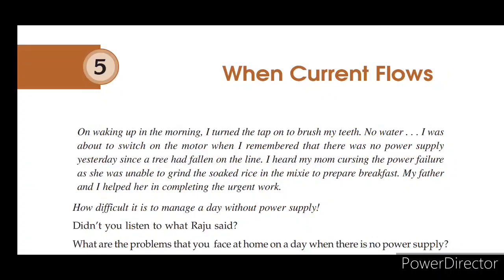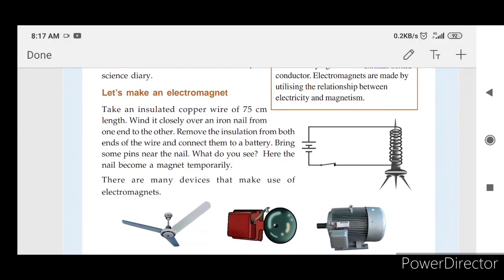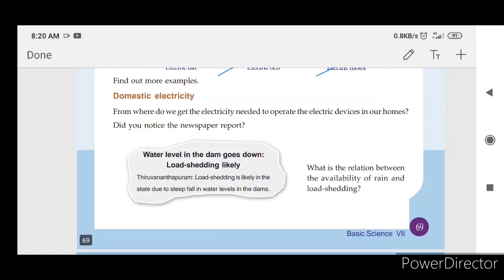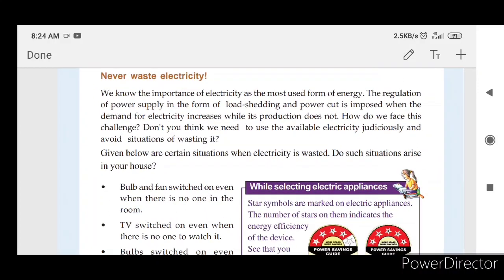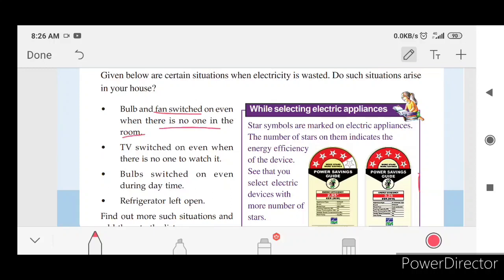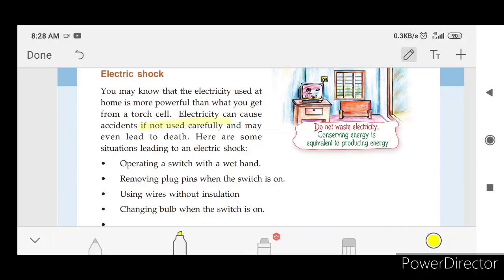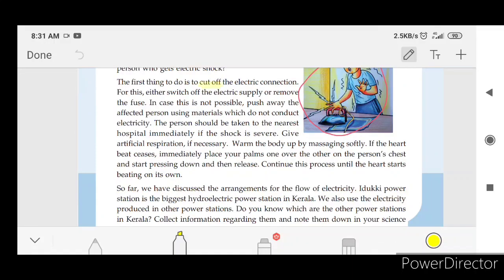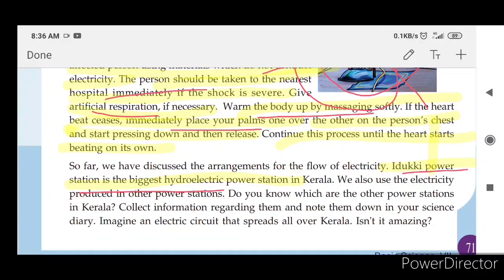7 Std When current flows Basic Science Unit 5 Part 2 l Scert Keralasyllabus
Lesson explanation